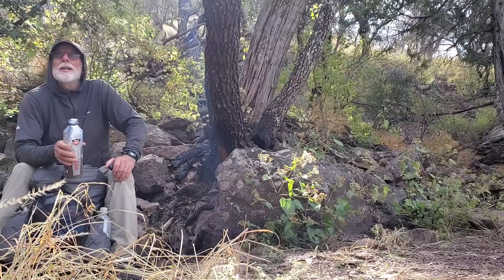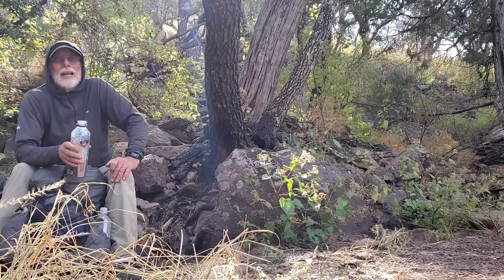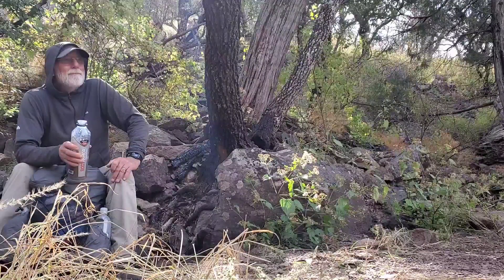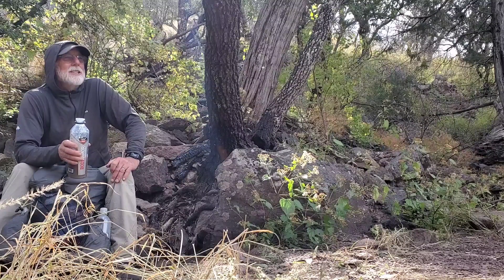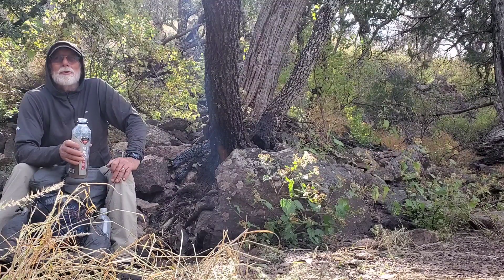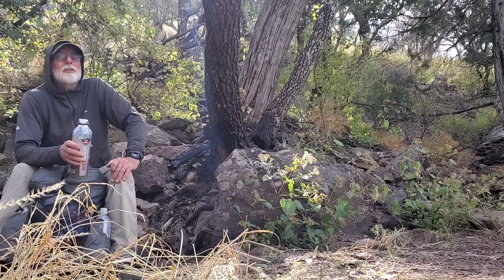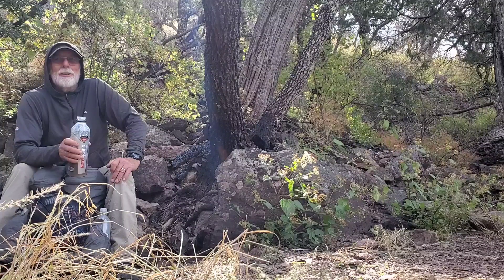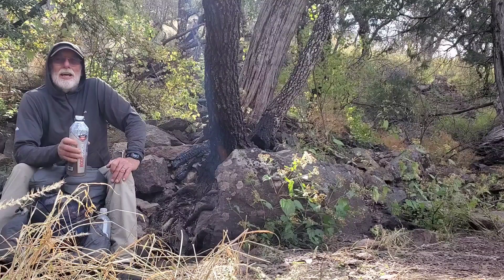Looking for Trail Sign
How to not lose the trail when backpacking. Looking for trail sign.